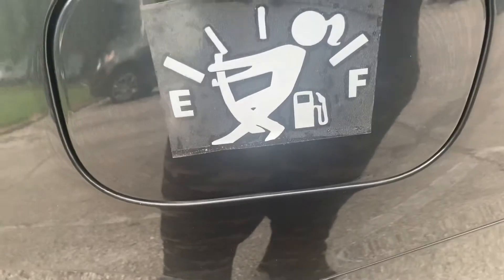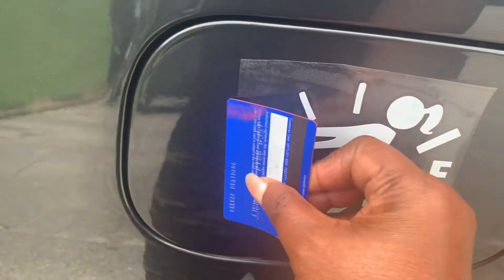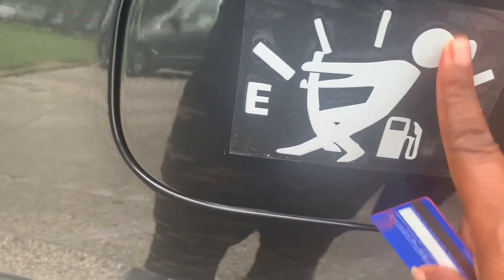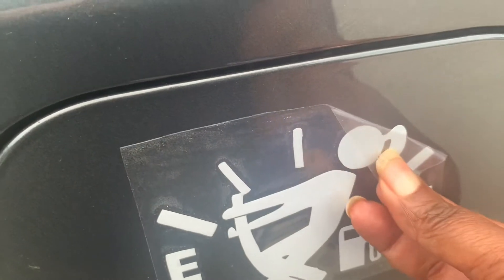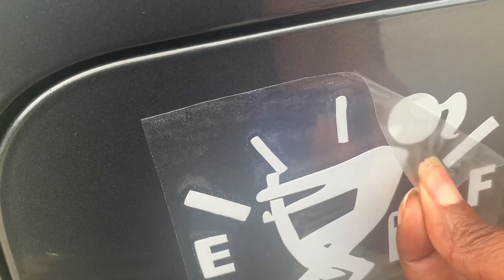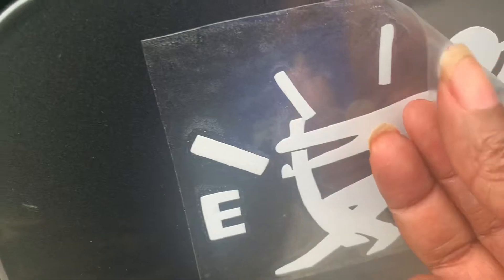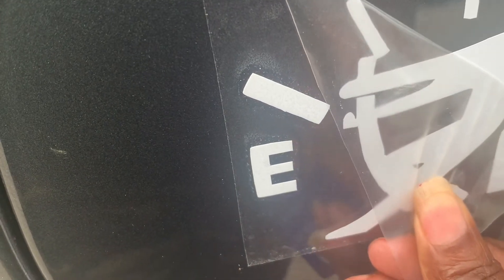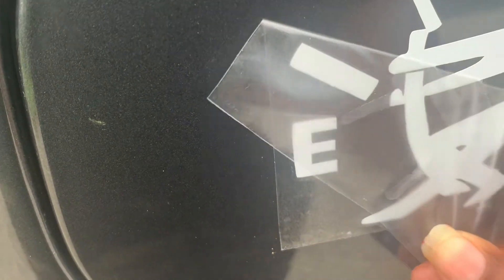How to apply a car decal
Demonstrates how to apply a decal to your car